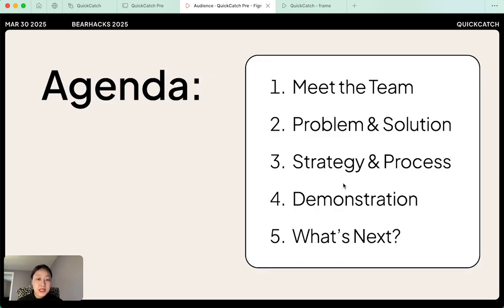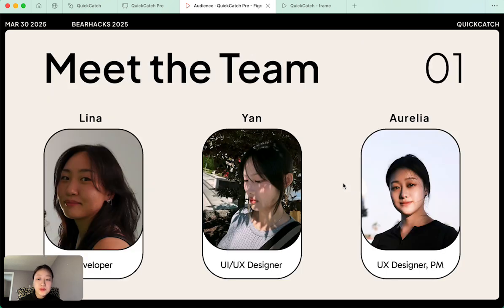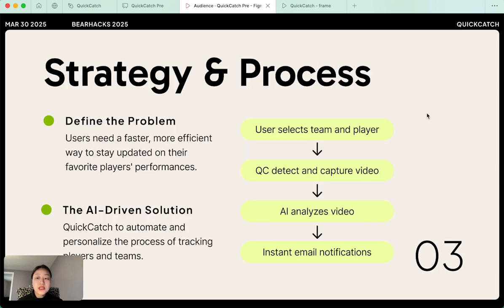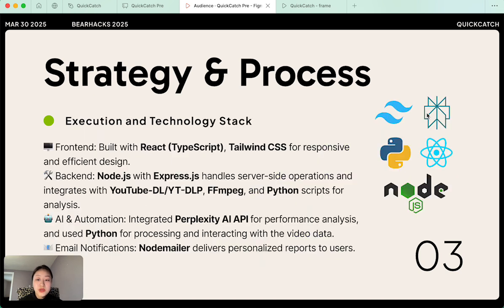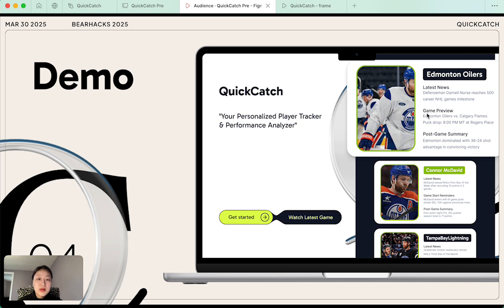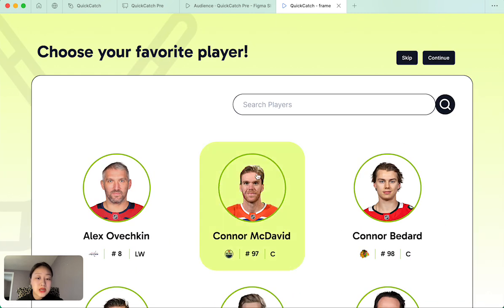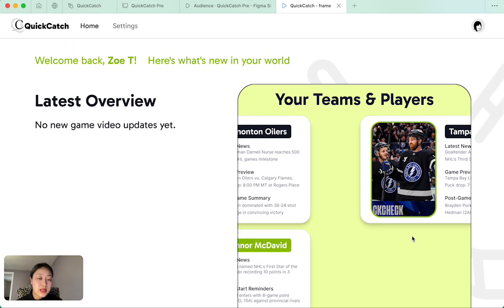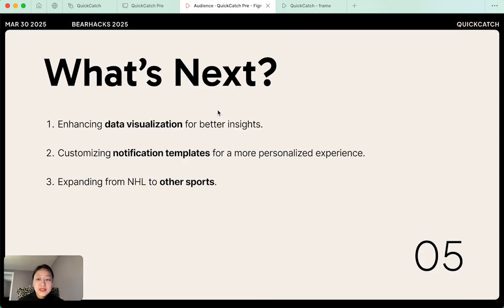QuickCatch Demo | AI-Powered NHL Player Tracker & Performance Analyzer (Hackathon Project)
In this 5-minute demo, we introduce QuickCatch, an AI-powered web app developed during BearHacks 2025. QuickCatch helps busy NHL fans track their favorite teams and players effortlessly. Our solution curates personalized game highlights, player performance analytics, and instant notifications, saving fans valuable time.

Built with: React, Node.js, Python, Perplexity AI, YouTube-DL/YT-DLP, and more.
Enjoy the demo and let us know your thoughts!